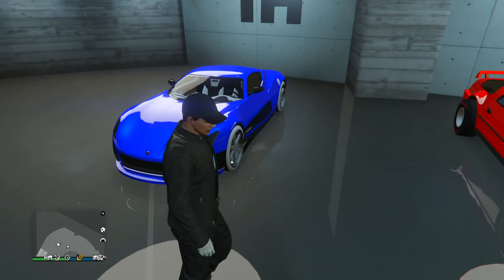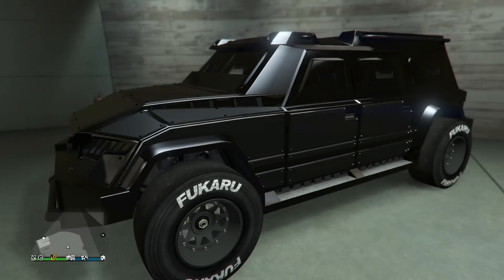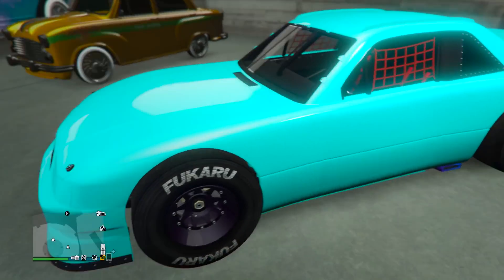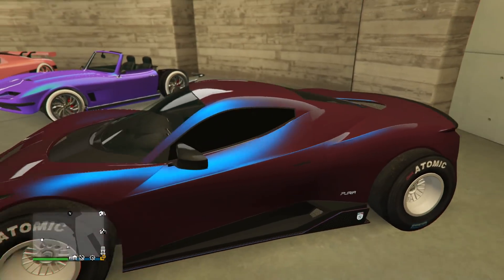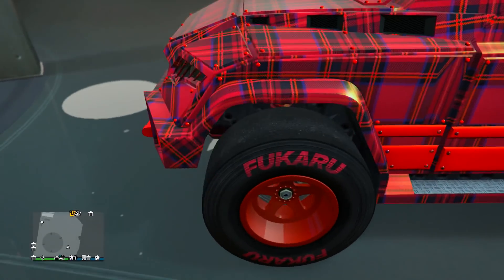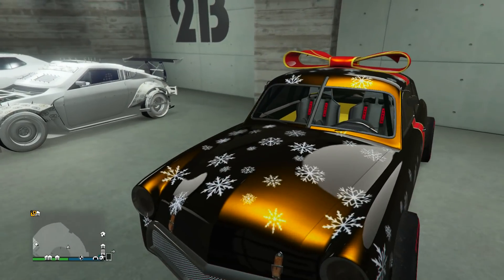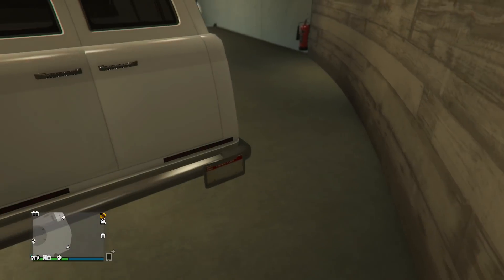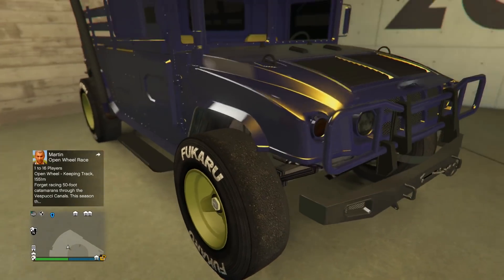RATING MY SUBSCRIBERS MODDED GARAGES IN GTA 5 ONLINE - GARAGE WARS #6! (Modded Garage Showcase)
In this video I'm going to be showing modded car garages in gta 5 online. Let me know if you would like to see more gta 5 rating subscribers modded garages videos by liking and commenting!

Tags -

gta modded garage tour,
modded garage gta 5,
modded car garage gta 5,
gta 5 modded car garage tour,
gta modded car garage tour,
gta 5 modded garage showcase,
gta v modded garage,
gta online modded garage tour,
gta 5 online modded garage,
best modded garage gta,
my modded garage gta 5,
modded garage tour gta 5 online,
gta 5 modded garage tour,
gta v modded car garage,
gta v modded garage tour,
gta v modded car garage tour,
modded garage tour,
modded garage tour gta,
modded garage tour gta 5,
modded garage showcase,
modded garage gta,
gta 5 modded cars tour,
gta online modded garage,
gta 5 garage wars,
rating modded garages in gta 5,
gta 5 garage showcase,
gta 5 garage vs garage,
gta 5 modded car garage,
gta 5 modded cars,
gta 5 online modded garage tour,
gta modded car garage,
modded car garage tour,
modded car garage,
modded cars gta 5 tour,
modded cars in gta 5 online f1 wheels,
modded cars color in gta 5 online,
cool modded cars gta 5,
easy modded cars gta,
modded cars tour gta,
gta v modded cars tour,
modded cars garage tour